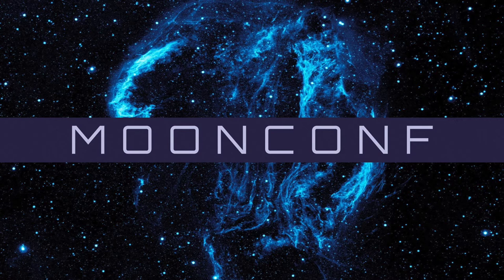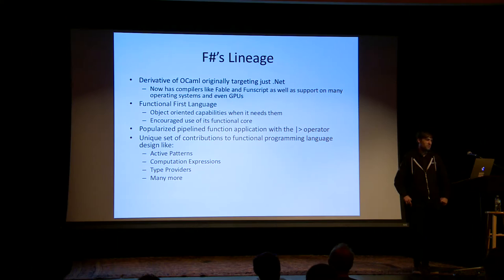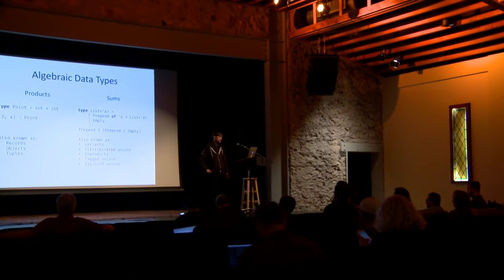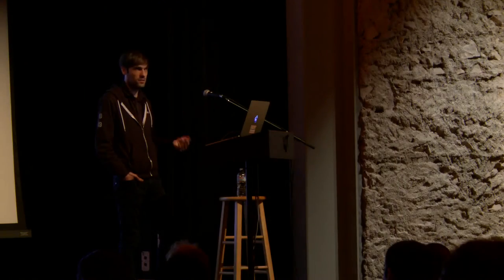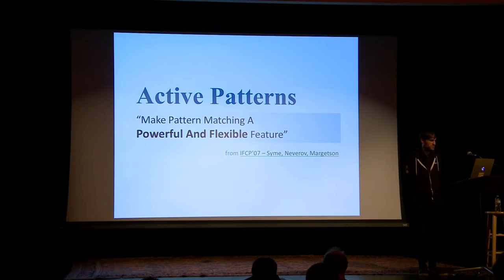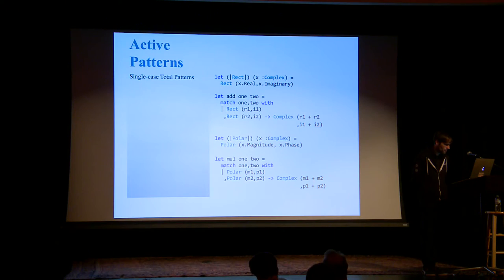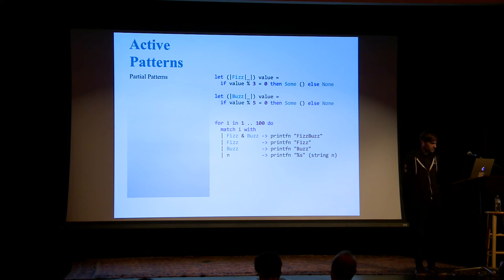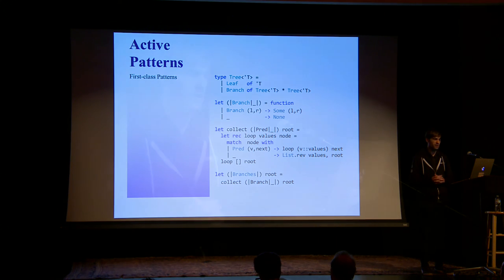Active Patterns: Pattern Matching for Everything Else - Brian Mitchell